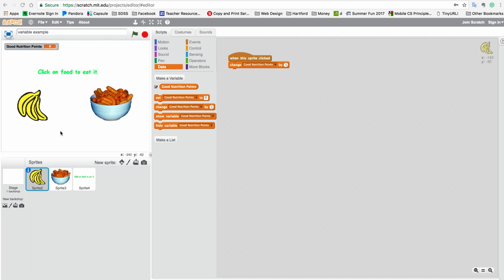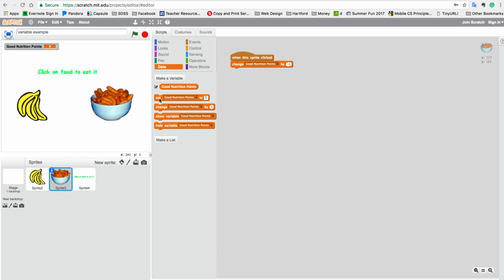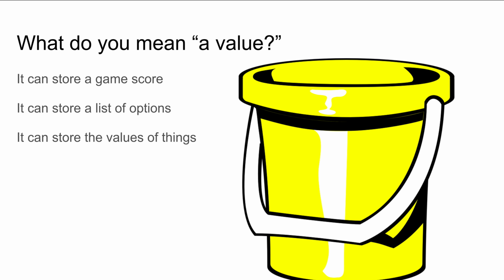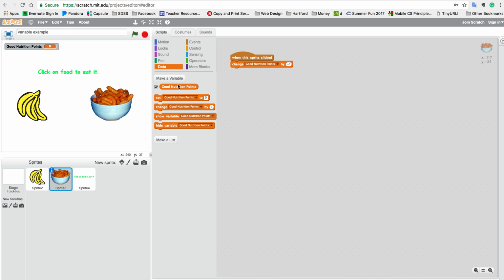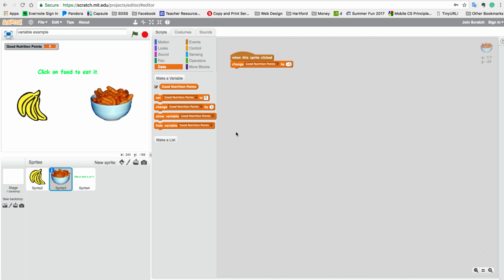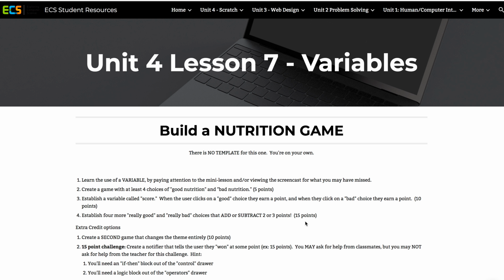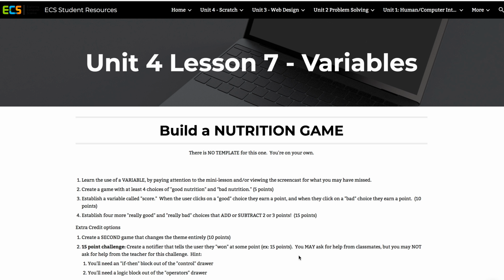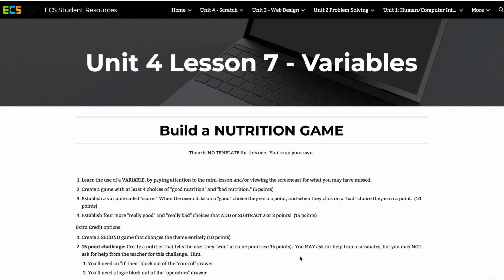ECS Good Nutrition Game